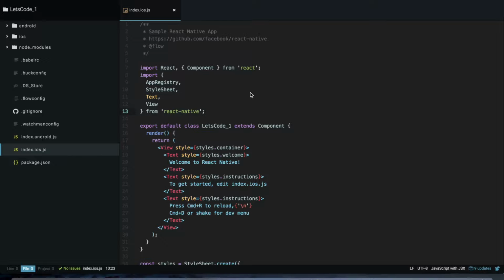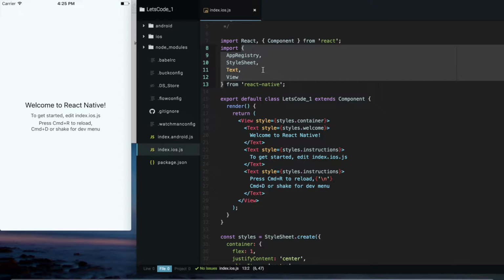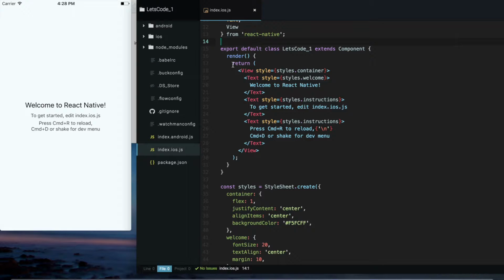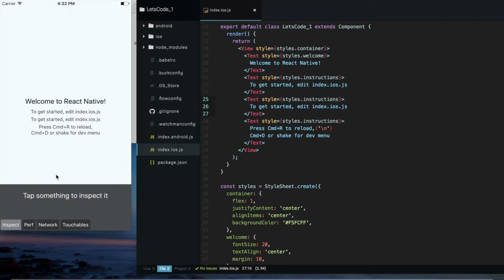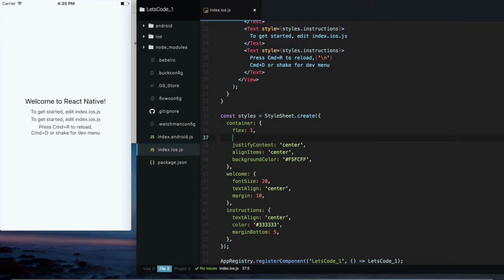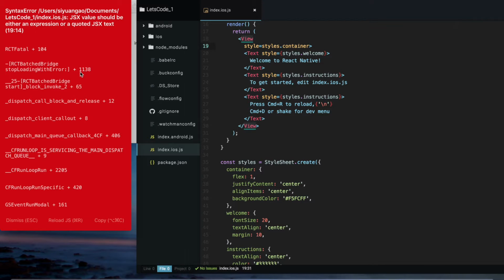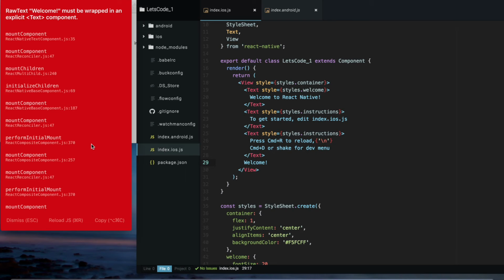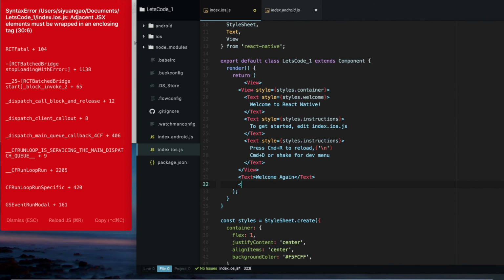Let's Code React Native 2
I will pick up from where we left off last time, I will be explaining what is happening when app is loaded. Explaining View, Text and how to diagnose errors.